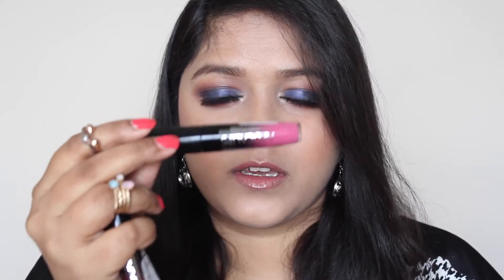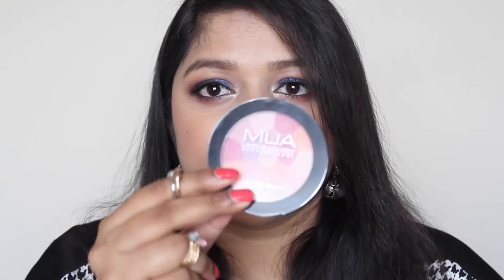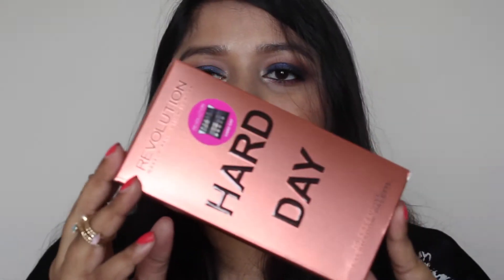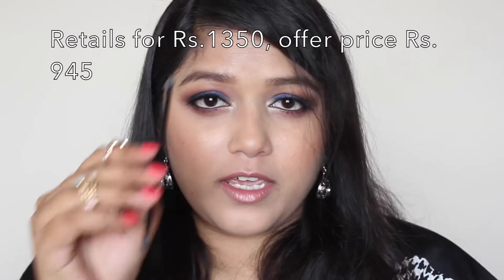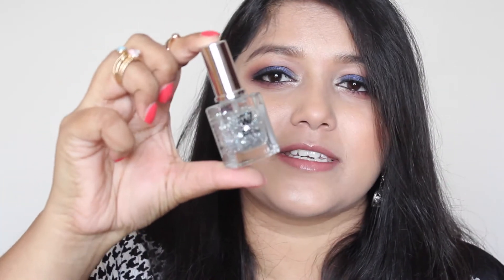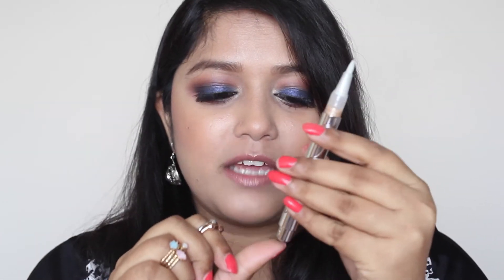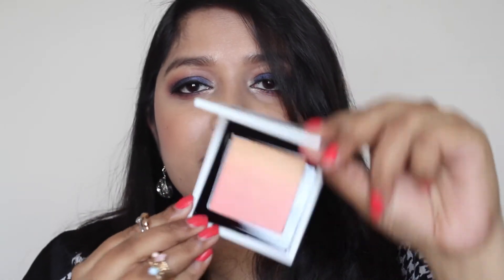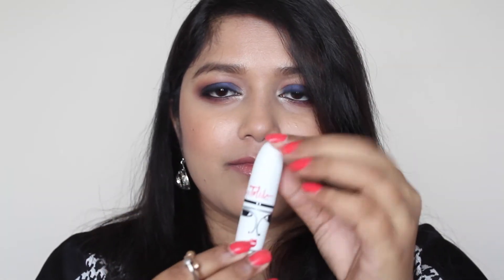Makeup Haul !!! |Trendy Talks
Hello everyone

Here is a little makeup haul for you guys, I’m a sucker for sales and I bought some stuff when some online shopping websites had some sale going. I’m very with the products I bought, I’ll be reviewing these products in my blog soon.

Products mentioned :

Rimmel London Apocalips Lip Lacquer in shades Nova, Celestial, Aurora

Maybelline Colossal eyeliner

MUA blush in English Rose

Makeup Revolution London Eye Pigments Cautious, Vitality, Grandeur

Makeup Revolution London Hard day Salvation Palette

Makeup Revolution London Lacquer Heat Vivid Blush

W7 inc Nail Polishes

Mac Studio fix powder foundation in NC35

Mac Toledo Collection blush in Ripe peach

Mac Toledo Collection lipstick in Oxblood